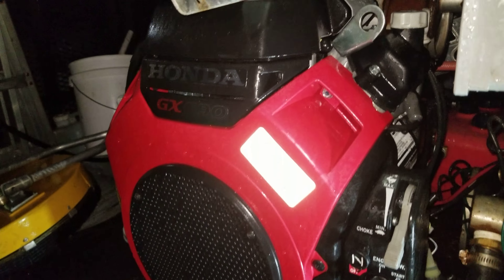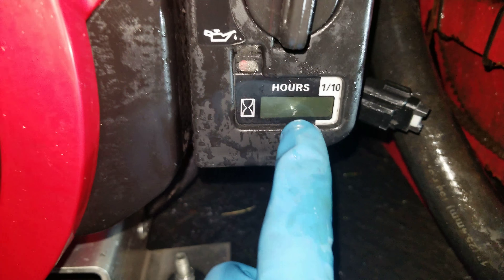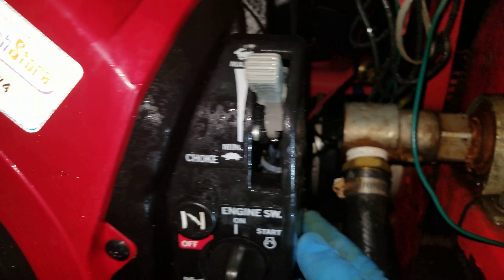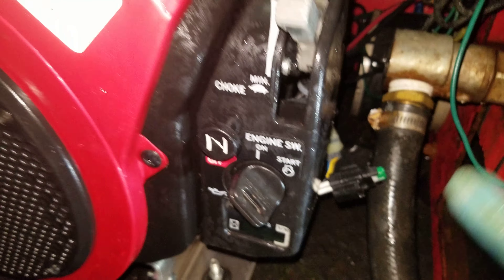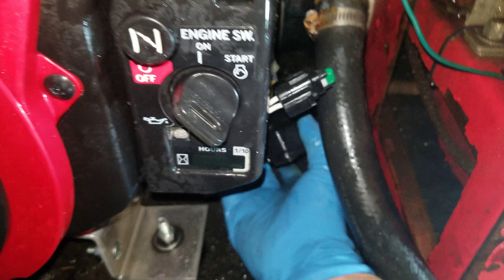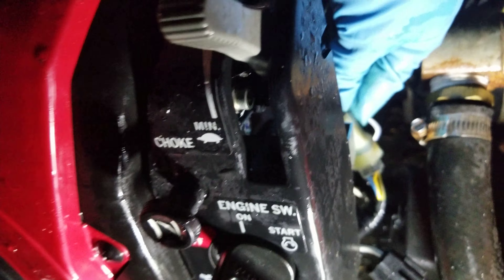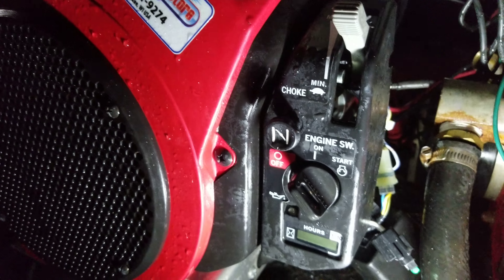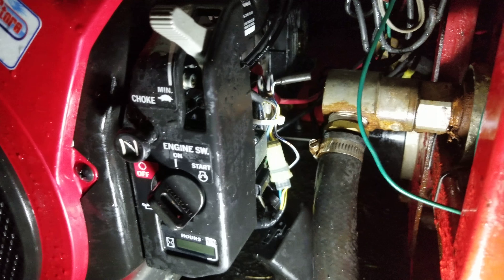How to replace a blown fuse on Honda GX690 that won't turn on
Unit had power from battery and fuel, but the hour meter wouldn't light up.  Fuse was a relatively easy swap.  Learned our lesson and we will now carry spare fuses.